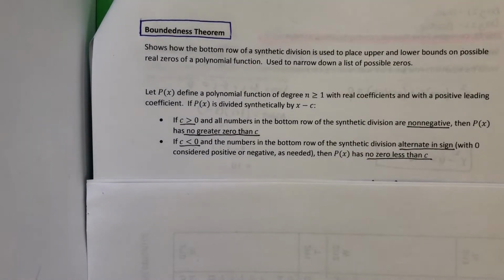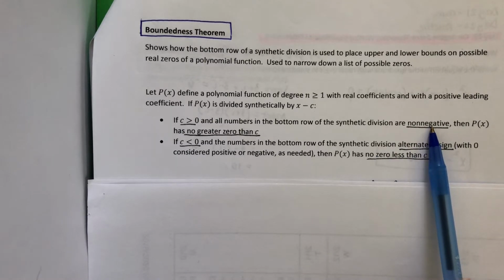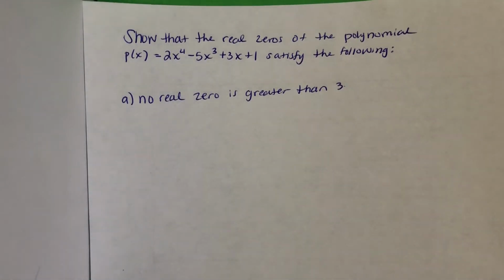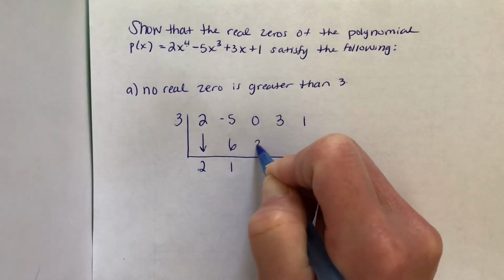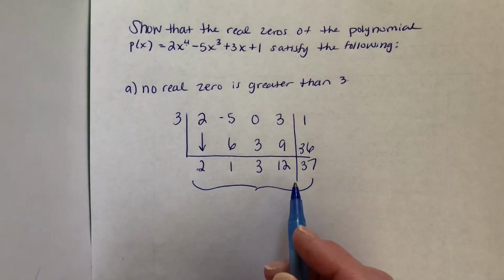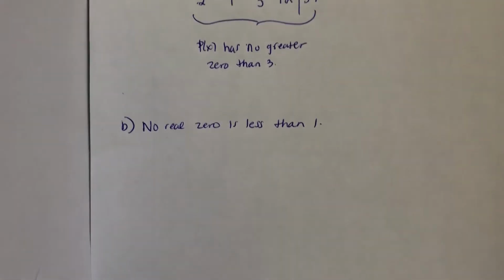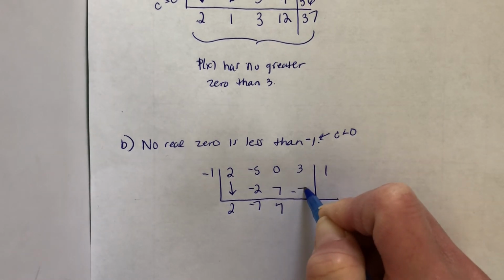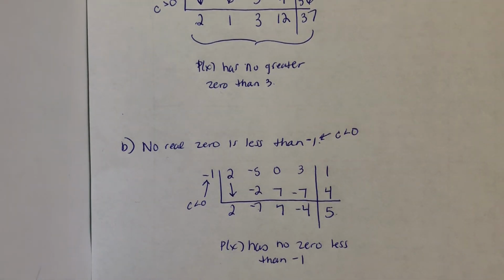March 27, 2020